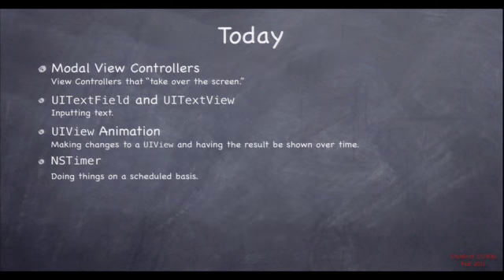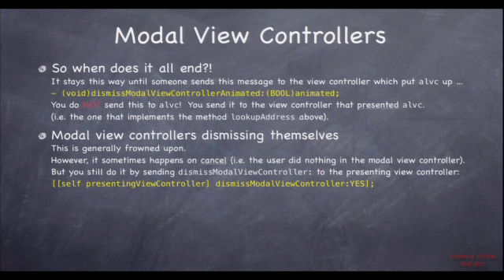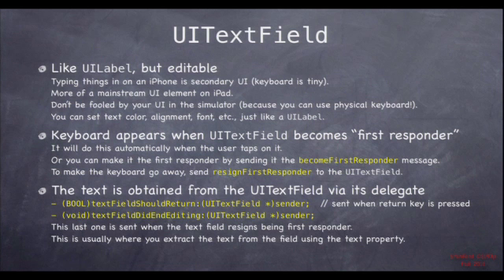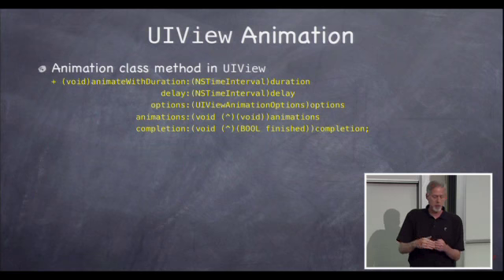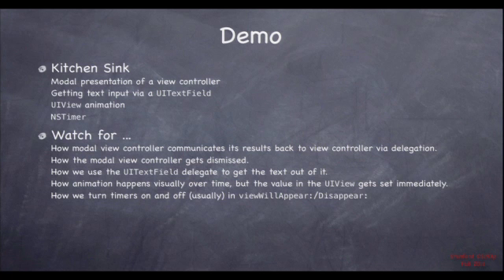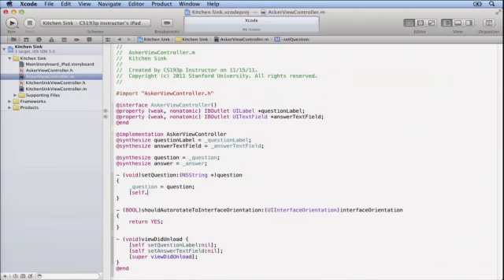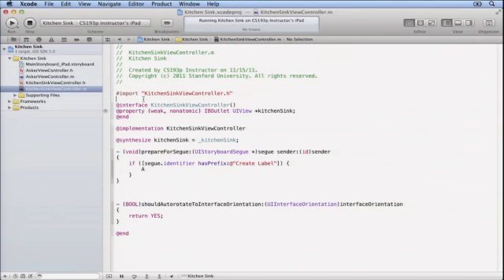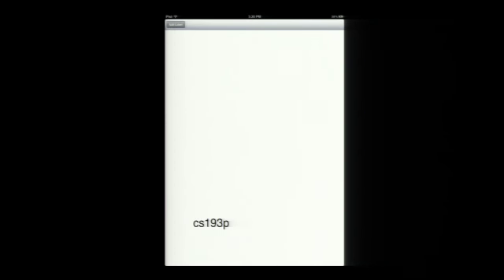15 Modal View Controller Test Anima